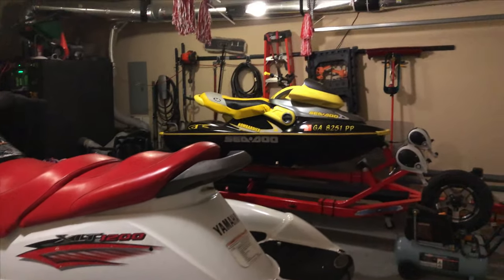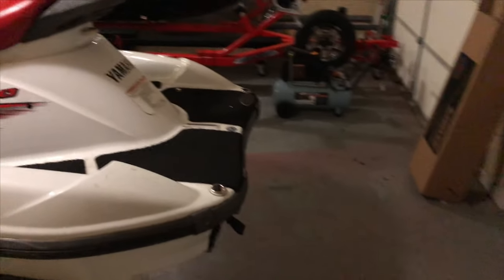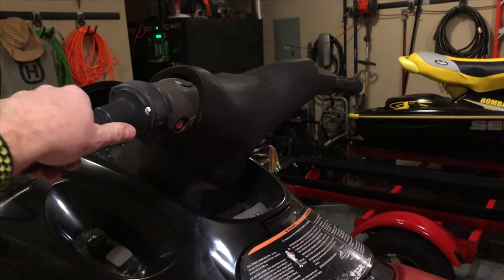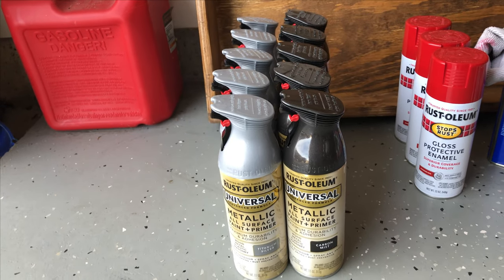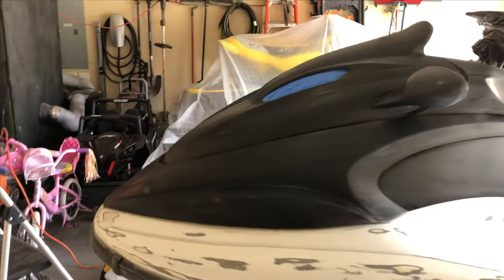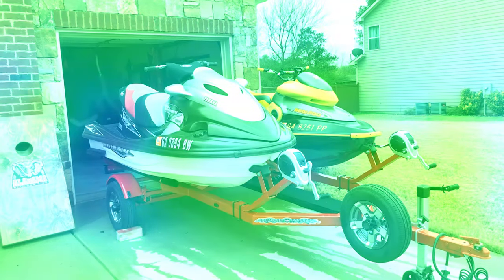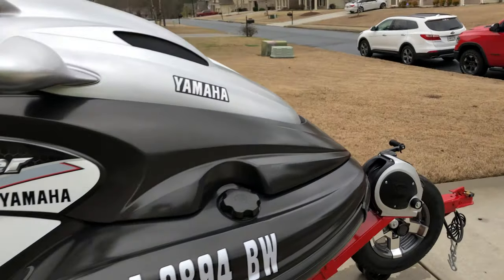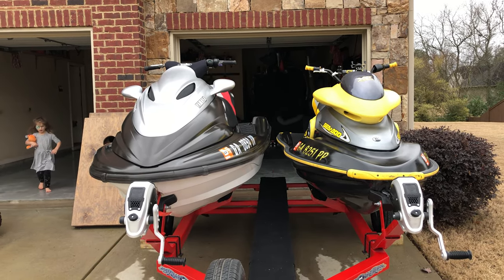2003 Yamaha XLT 1200 DIY Restoration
This was a fun project where I took a 2003 Yamaha XLT 1200 Waverunner and fully restored the top end!  This video chronicles the full process, prior to starting the project, some video/time lapse during and a conclusion on how it all turned out!